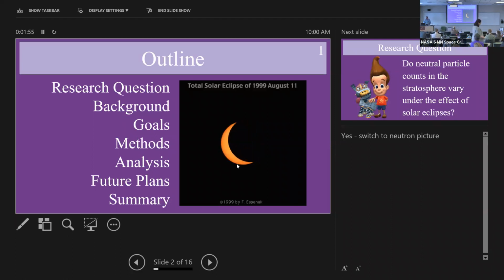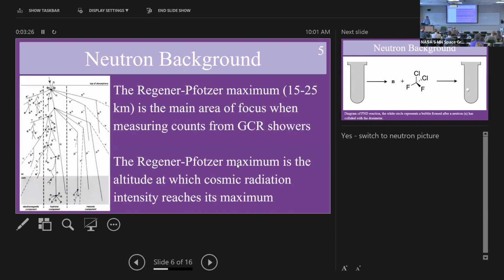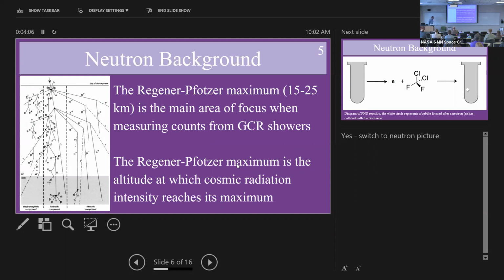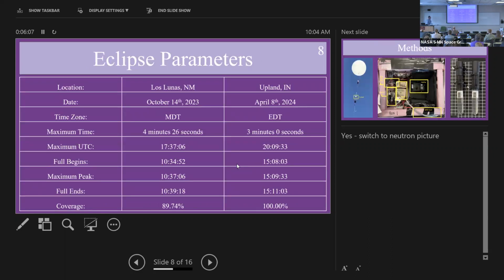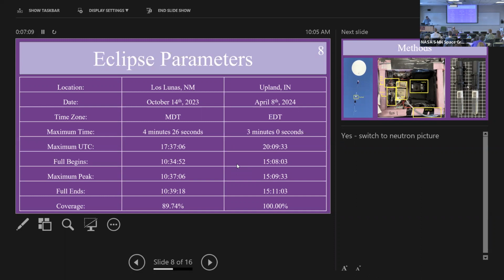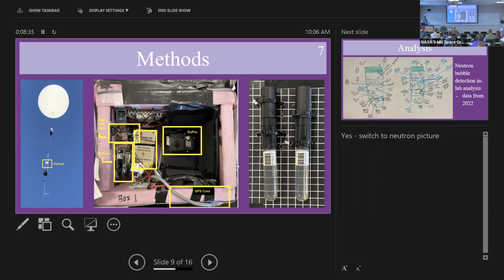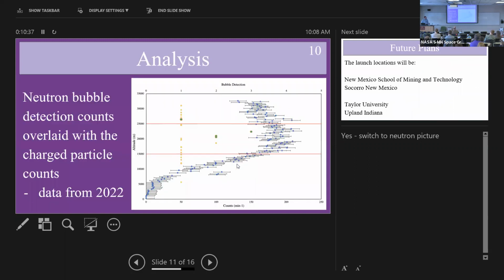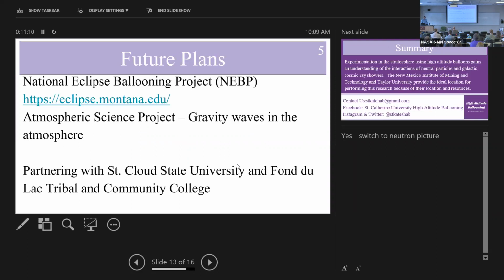4 - Presentation - St. Catherine University - Symposium April 1, 2023